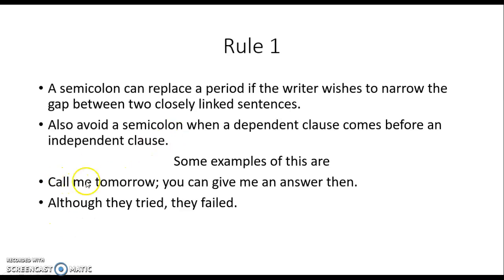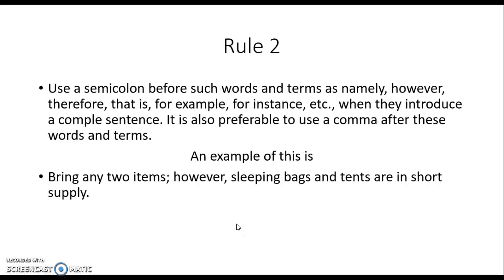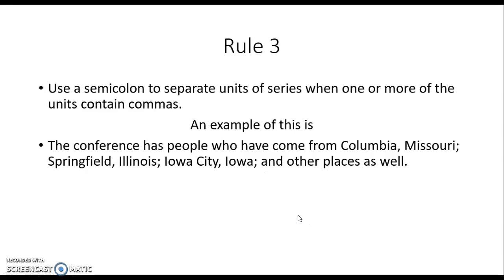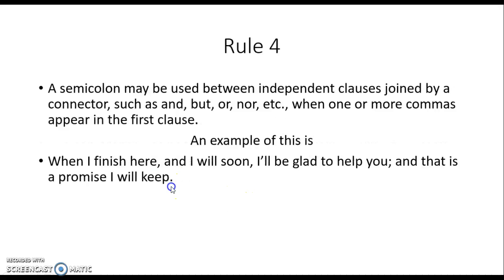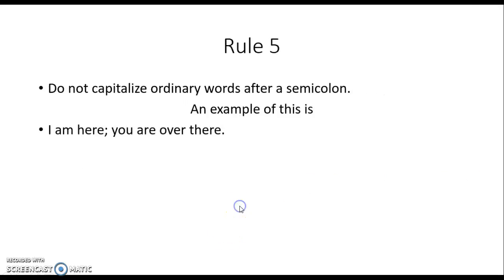Alex Shoemate Grammar Presentation